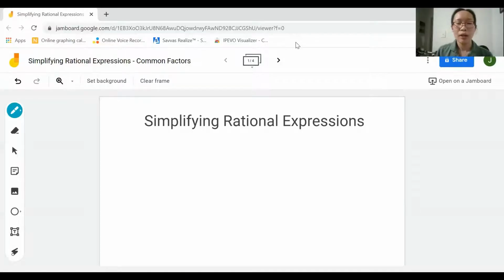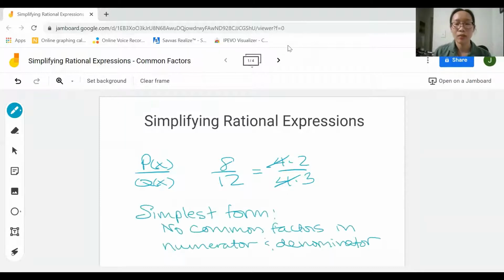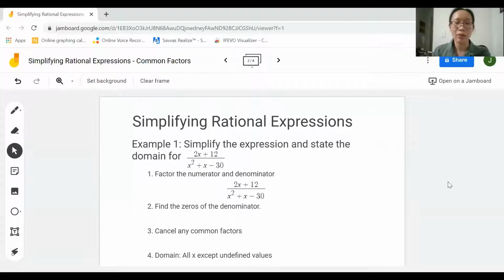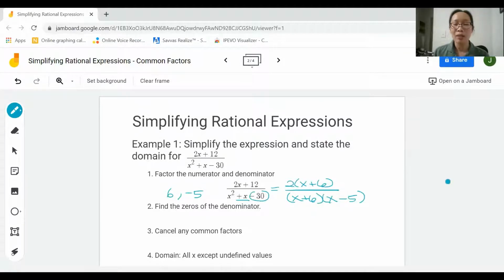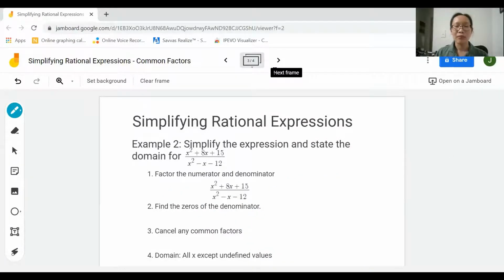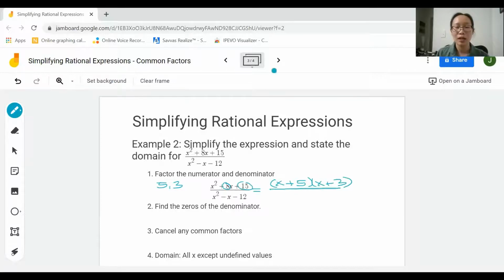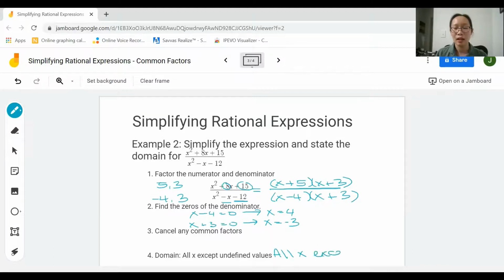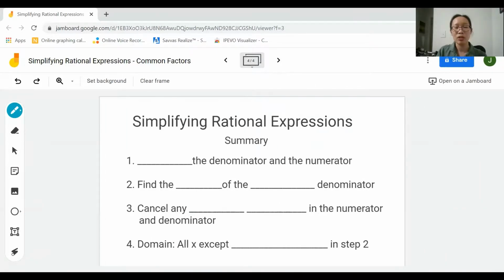Simplifying Rational Expressions with Common Factors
Alg 2: How to simplify rational expressions by canceling common factors in the numerator and denominator

CCSS: HSF.BF.B.3, HSF.IFC.7.D, HSA.SSE.A.2
NYS NGLS: AII-F.BF.3b, AII-F.IF.7c, AII-A.SSE.2